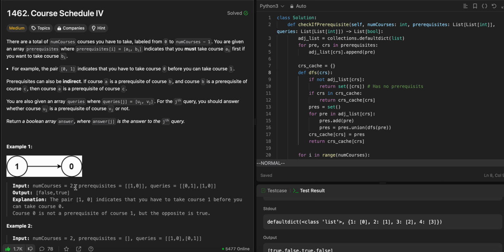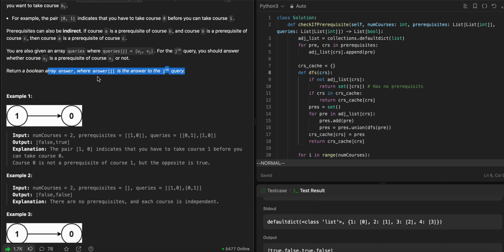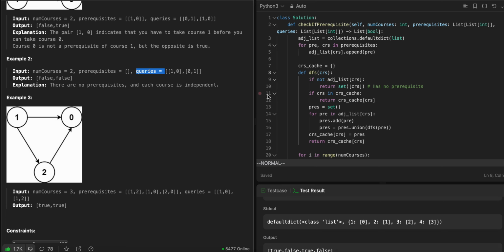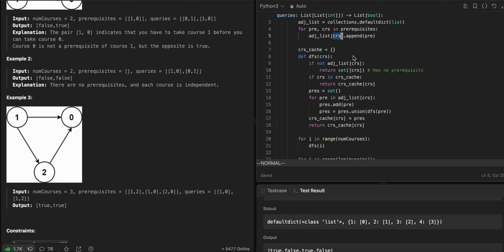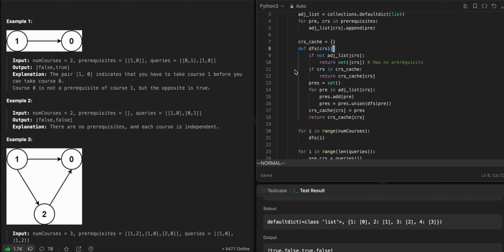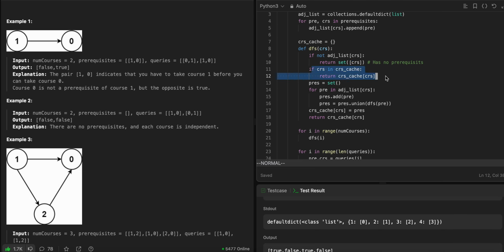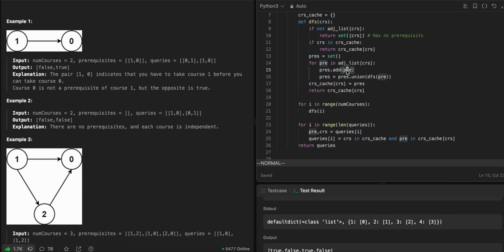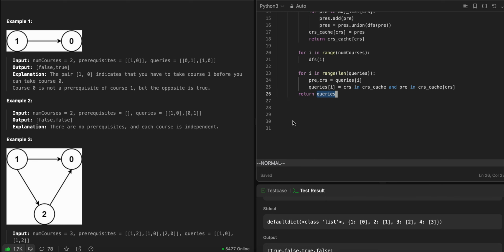Leetcode 1462. Course Schedule IV